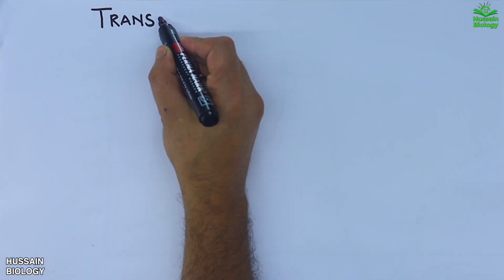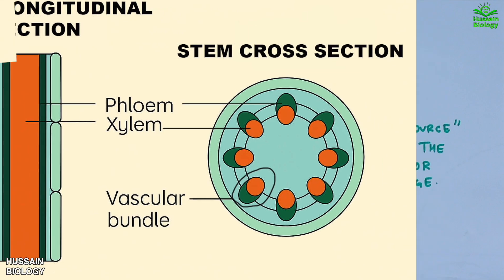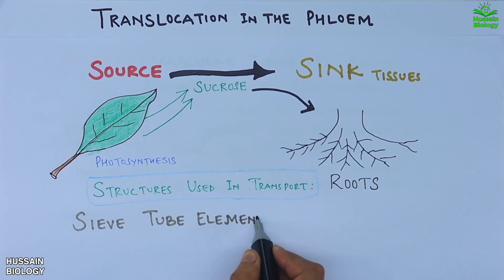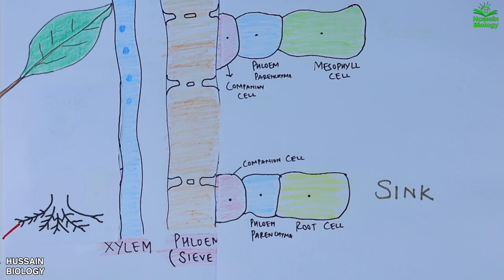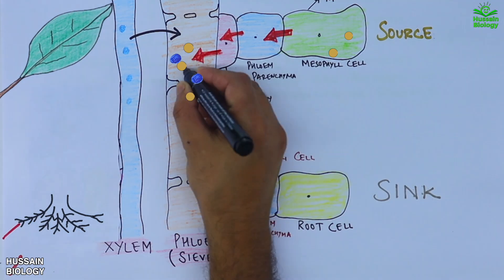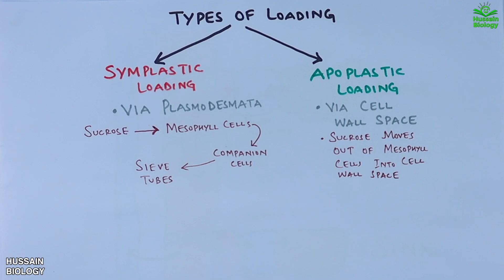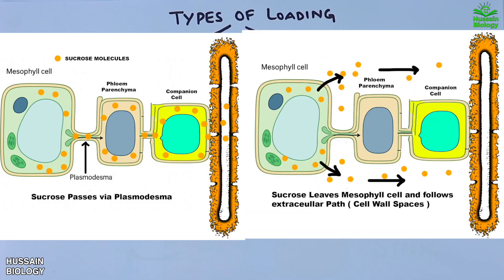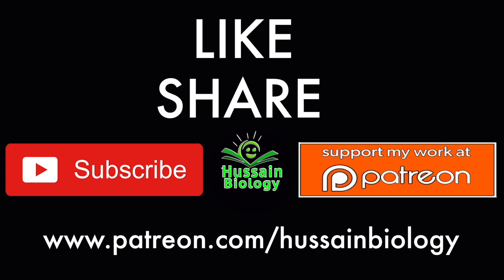Phloem Transport | Source to Sink Movement | Phloem Loading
Phloem Transport: Source to Sink Movement

Phloem transport is the process by which plants move food (mainly sucrose) from the source (where it is produced) to the sink (where it is used or stored). This movement is essential for plant growth, storage, and survival.

🌱 1. Source

The source is any organ that produces or releases sugars.

Most commonly: mesophyll cells of leaves (where photosynthesis occurs).

Here, sucrose is synthesized and then transported towards the phloem.

🌱 2. Pathway of Loading (Leaf side)

Mesophyll cell – produces sucrose by photosynthesis.

Phloem parenchyma cell – helps in transfer and temporary storage.

Companion cell – actively loads sucrose into the sieve tube (via plasmodesmata or active transport).

Sieve tube element – becomes filled with sucrose solution, creating high osmotic pressure.

🌱 3. Translocation in Sieve Tubes

Water enters from xylem into sucrose-rich sieve tubes by osmosis.

This generates turgor pressure (mass flow/pressure flow).

The pressure pushes the sucrose solution through sieve tubes towards the sink.

🌱 4. Sink

A sink is any organ that consumes or stores sugars.

Examples: roots, fruits, seeds, tubers, young leaves.

At the sink:

Sucrose unloading occurs into phloem parenchyma and then into sink cells.

Water diffuses back into xylem, maintaining circulation.

🌱 5. Pathway of Unloading (Root side)

Sieve tube element – delivers sucrose solution.

Companion cell – regulates unloading.

Phloem parenchyma – receives and distributes sugars.

Root cell (sink cell) – uses sucrose for respiration or stores it as starch.

Phloem transport is bidirectional (can move upward or downward depending on source–sink relation).

Driven by the Pressure Flow Hypothesis (Münch’s hypothesis).

Energy is required mainly for loading/unloading, but bulk movement is passive (pressure-driven).

✅ In summary:
Leaves (source) → Mesophyll → Phloem Parenchyma → Companion Cell → Sieve Tube → Pressure Flow → Companion Cell → Phloem Parenchyma → Roots/Other sinks